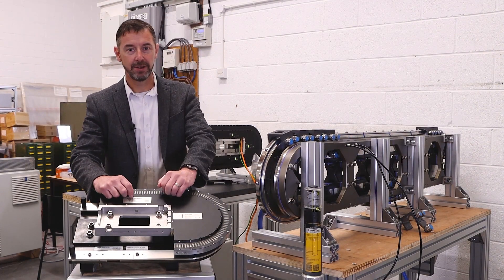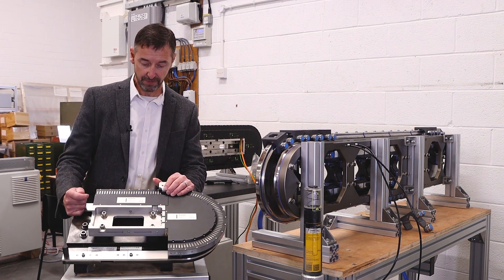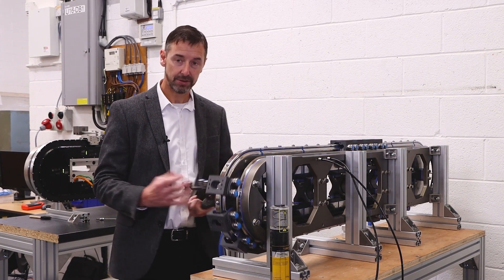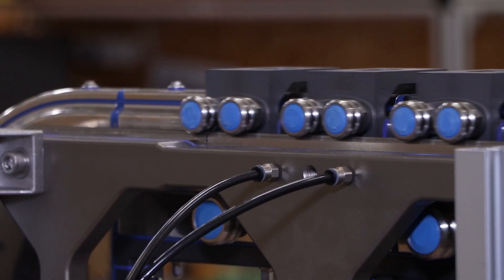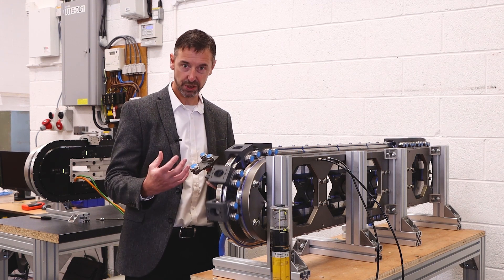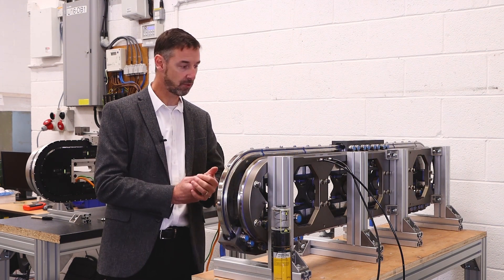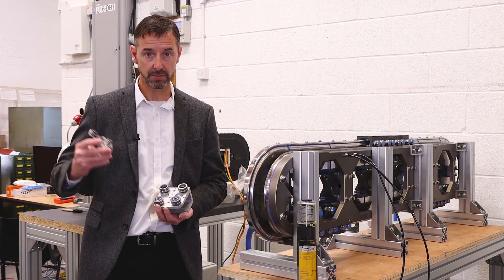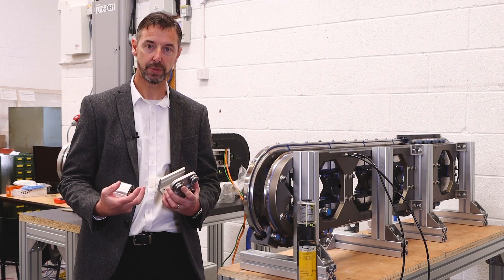The Latest Developments Of GFX / XTS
Hear the latest developments of GFX, Hepco's guidance system for Beckhoff XTS.